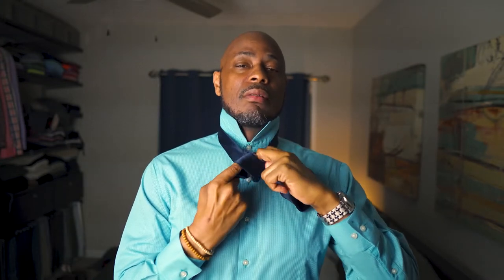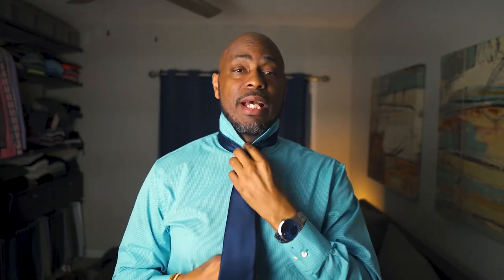How to tie a Four in Hand Knot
// My Measurements //
Height: 6’4" (193cm)
Neck: 16 1/2 (42cm)
Chest: 44" (112cm)
Arms: 37” (94cm)
Waist: 37” (94cm)
Inseam: 34" (86.4cm)
Shoes: 13

// Camera Gear - YouTube //
Camera: Sony a6400
Lens: Sigma
Lights: Photo Basics 403 uLite 3-Light Kit
SUNWAYFOTO XB-52 Tripod Ball Head
Microphone: Rode VideoMic Pro+
Audio Recorder: Tascam DR-05X

// Audio Gear - Podcast //
Microphone Bundle: Audio-Technica AT2020
BEHRINGER Audio Interface